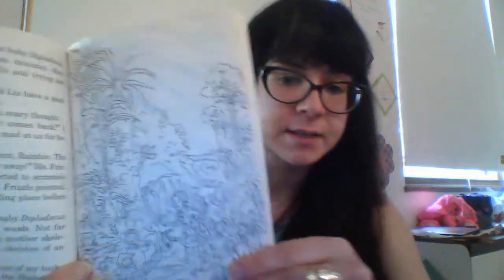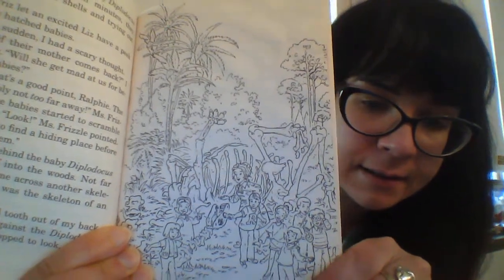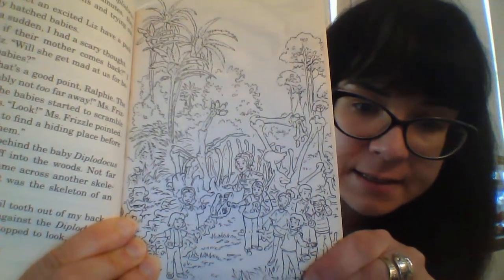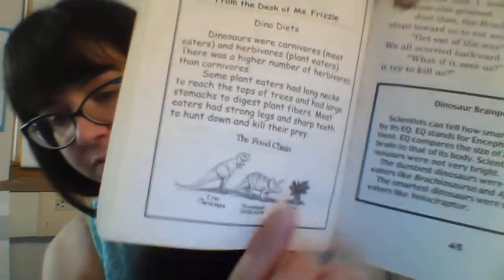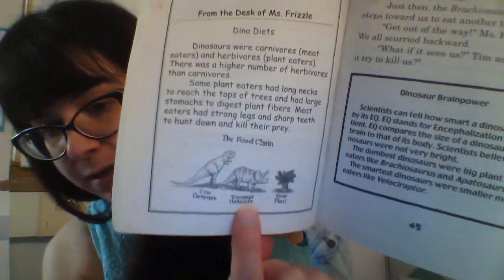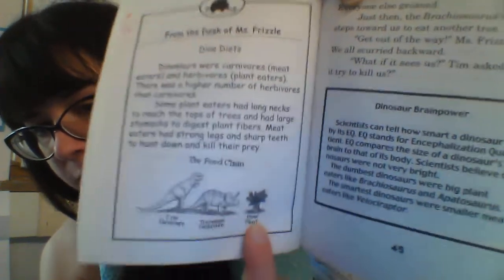Magic School Bus - Dinosaur Detective Chapter 5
In which I give you a lesson in cave safety.